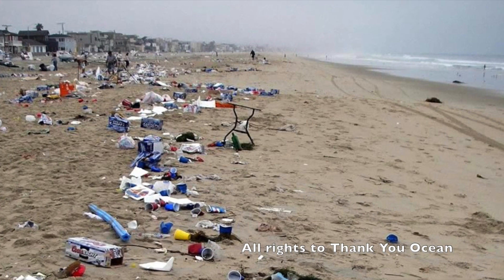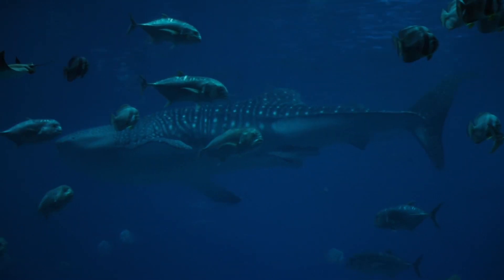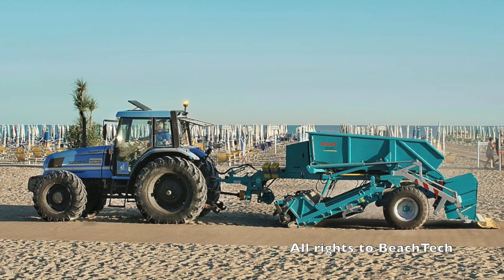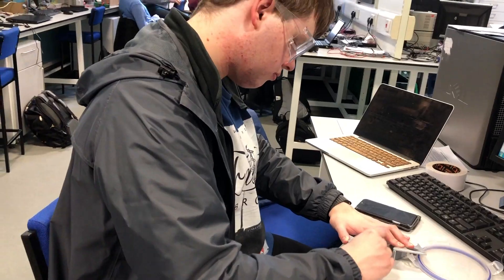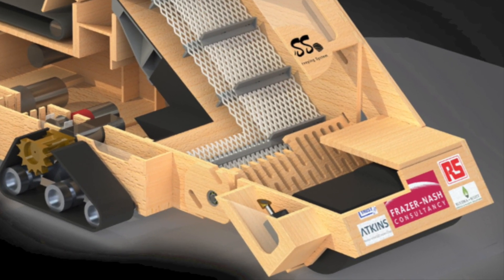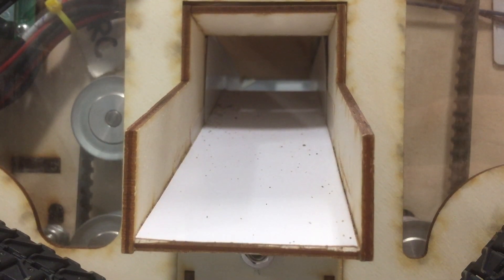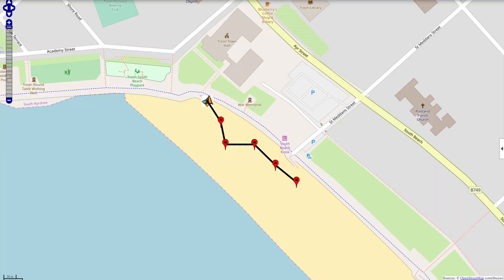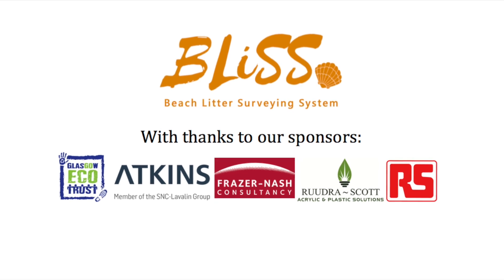Group E: Beach Cleaning Robot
Electrical and Mechanical Engineering MEng Group Project 2018/2019